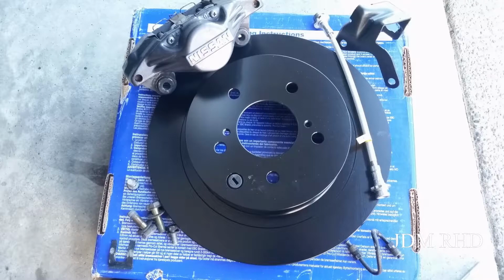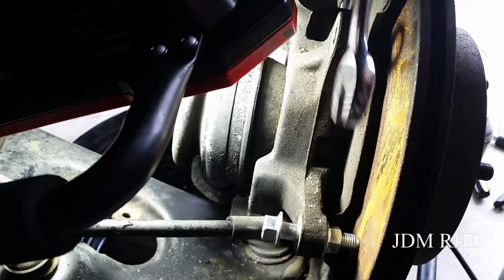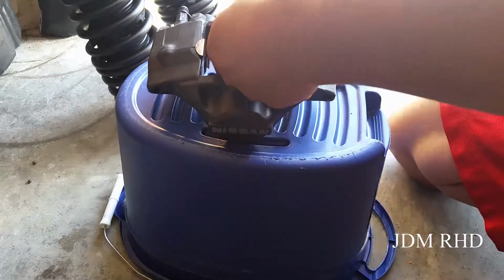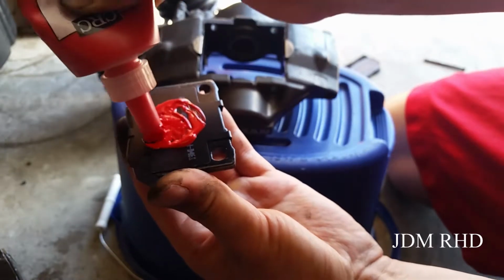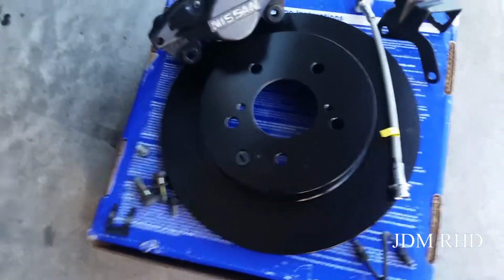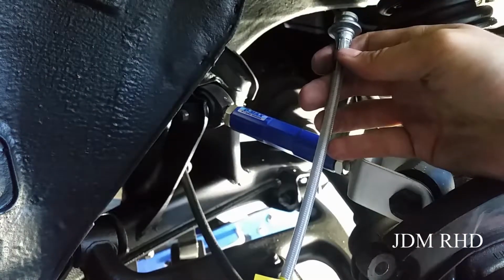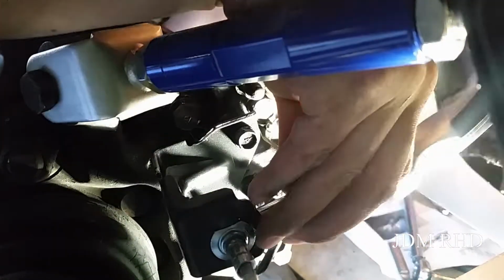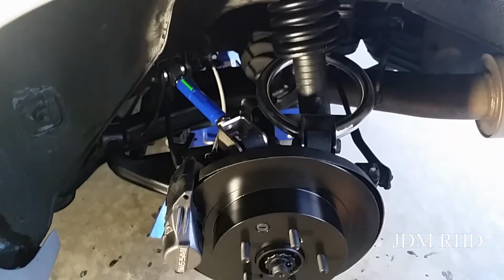Nissan Skyline Rear brake pads, rotors and brake line installation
My 1991 Skyline GTR brake rotors and pads are worn down. The factory brake lines were looking a cracked and needed replacement. Installation of Nismo Brake lines, New EBC RK rotors. I installed  AMS Carbon Ceramic Pads, they are horrible brake pads do not buy them. I bleed the brakes and my Skyline is one step closer to being safe to drive hard. I am so close to being able to drive the car for the summer!

Rear Brake Rotors
Front and Rear Pads
Nismo Brake Lines